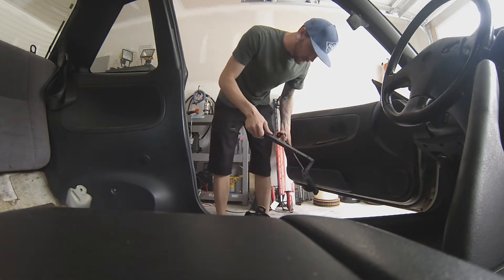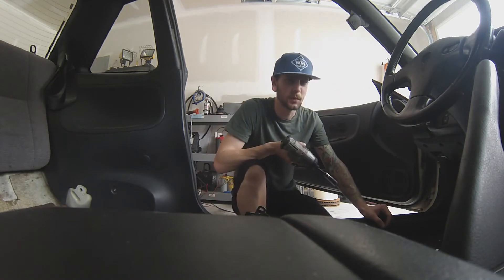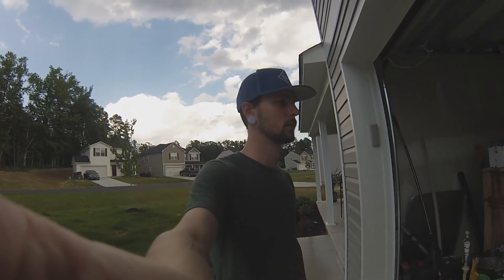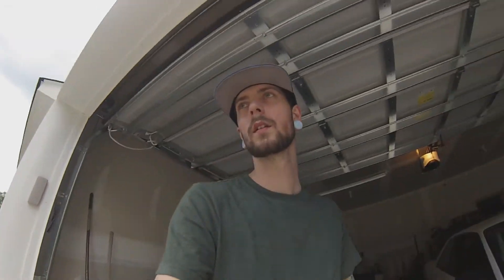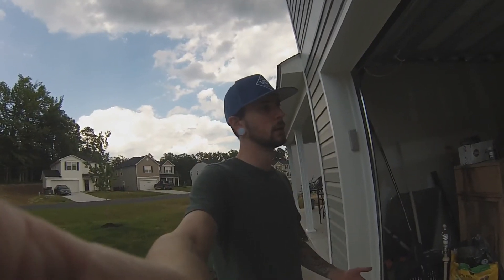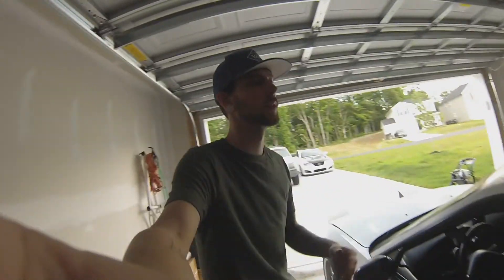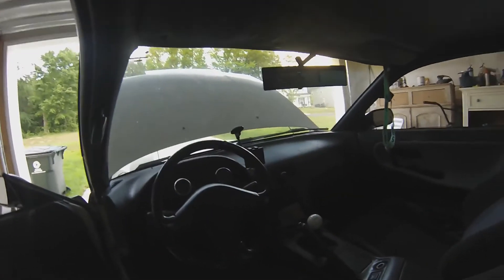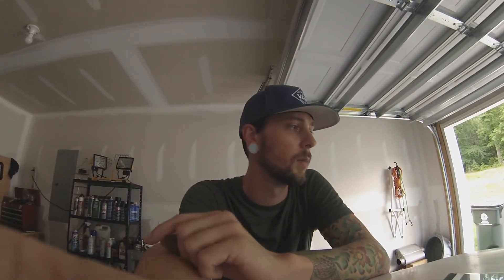Selling the LS 240sx shell Part 1. (NEW BUILD COMING SOON?!)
Wanted to practice editing so figured id make a video.
I dont want to tear the car apart until the shell is sold so im stalling. ha